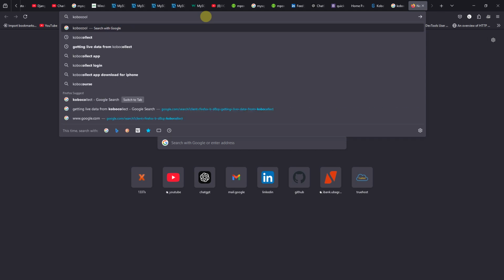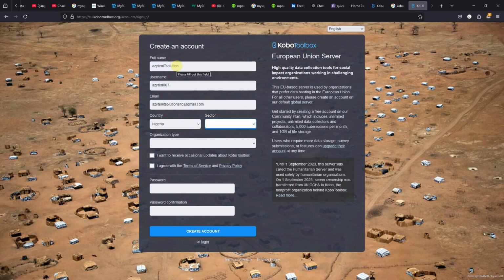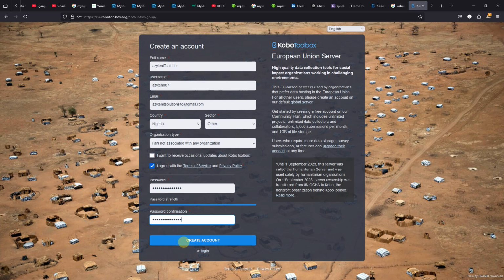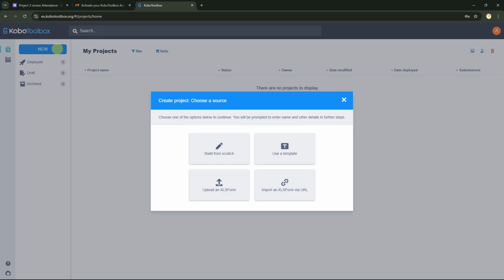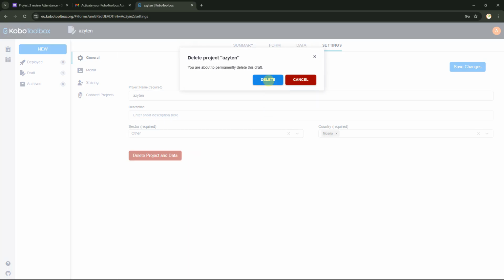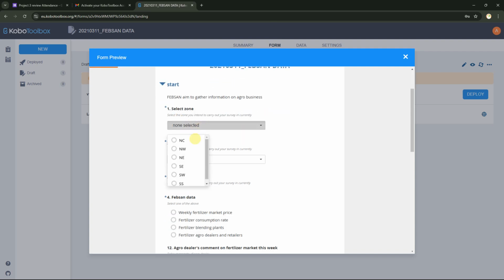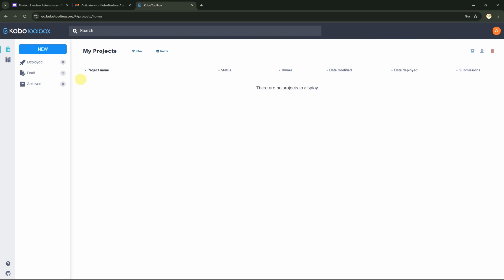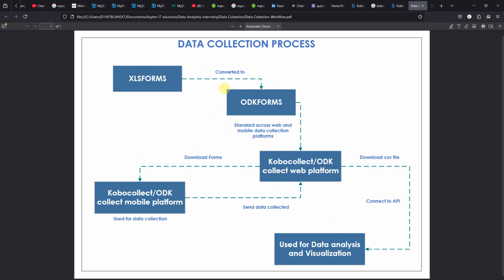Project 4: Azyten IT solutions Internship - Introduction to data collection - part 1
This video shows how to create an account on the kobocollect web platform